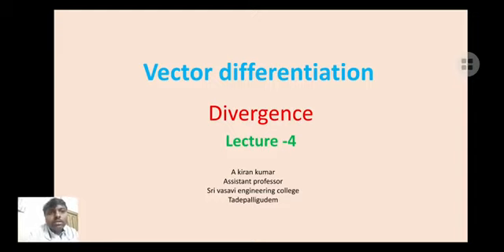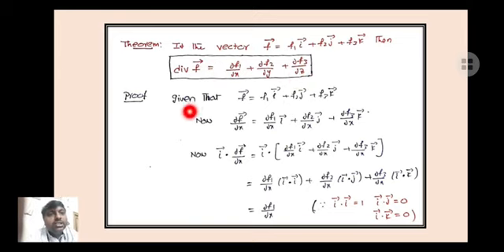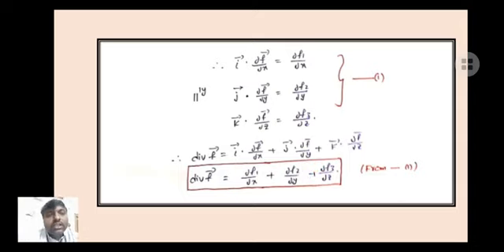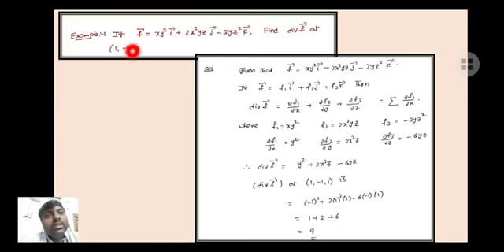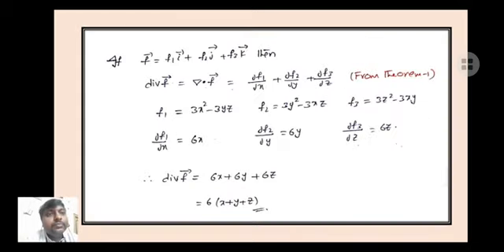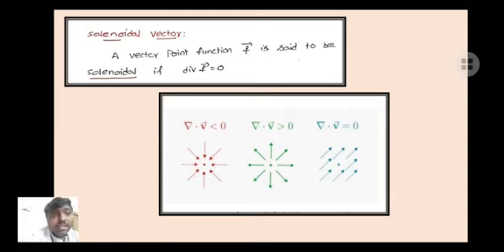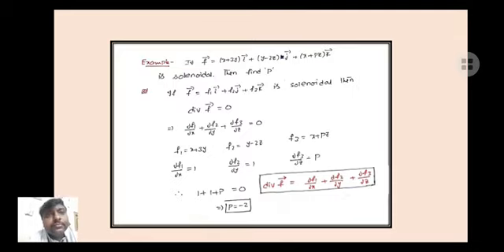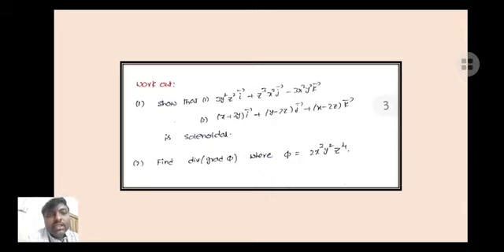Divergence lecture 4